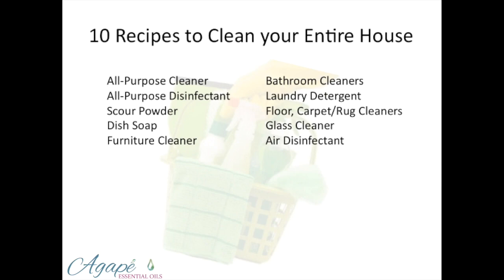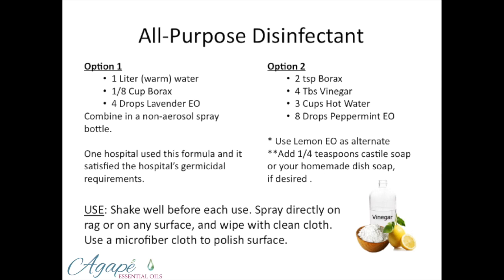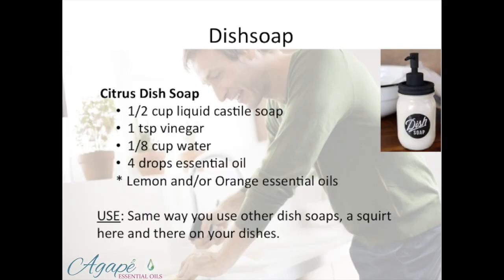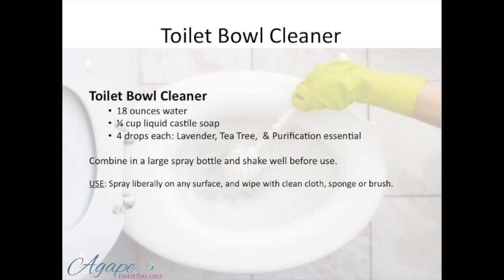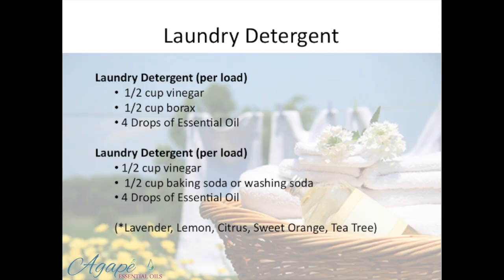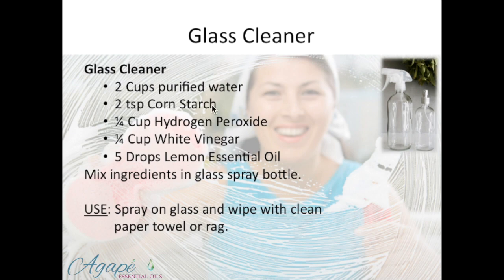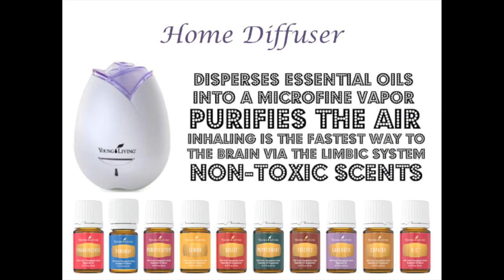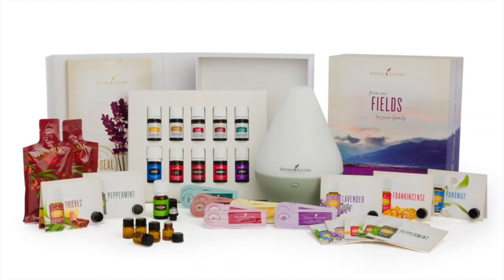10 DIY Home Cleaning RECIPES using Essential Oils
This video is about 10 Home Cleaning RECIPES using Essential Oils
In today’s video, I talk about essential oils for cleaning your home.

Compared to the average cleaning cupboard, mine is rather unique. I stopped purchasing conventional cleaning products years ago due to the hazardous chemicals they contain. Instead, I have been using homemade essential oil cleaning recipes. Not only does adding essential oils to your DIY cleaning solutions totally boost cleaning power, but it will make your home smell amazing! No artificial fragrances of toxic chemicals required to get the job done. Many people ask me which DIY cleaners are my favorite, so I finally put together these home cleaning product recipes using all natural ingredients and essential oils.

I’m always open to learning more, so please share your recipes in the comments.

→ Connect to our oily education Facebook group, Agape Essential Oils 101

Cheers to lifelong health for you, your family and pets!

Best essential oils for creating an arsenal for YOUR HEALTH CABINET, and – more importantly – your health

Dating back to ancient times and used for thousands of years, essential oils are a natural remedy for many of life’s adversities – whether physical, mental, emotional or spiritual. With many biblical references, essential oils have historically been used to combat virtually every ailment known to man. Something the ancient world knew and implemented quite well, our modern society has only begun to discover the power of God’s healing oils.

The broad spectrum of therapeutic actions of essential oils are coming back into the limelight for their healing benefits. Not only are they used as effervescent perfumes, but also as applications to temper aches and pains, as antiseptic remedies to promote health and healing, and even as agents to support emotional and spiritual harmonization.

We know essential oils are some of the most powerful forms of plant-based medicine in the world. And whether you're struggling with hypothyroidism, chronic bronchitis, a cold or flu, adrenal fatigue or a number of other health conditions, essential oils can be used as therapy to help naturally heal the body.

How is it that chemicals we would never put into our bodies are found in cleaning products we use every day in our homes?

Essential oils are an ideal choice for a cleaner, healthier home.
Learn more about essential oils for you, your family, your pets and all around your home

*This content is strictly the opinion of Dr. Lizie Pilicy, and is only for educational and informational purposes. It’s not intended to provide medical advice or to replace place advice or treatment from a personal physician. All viewers of this content are advised to consult their doctors or qualified health professionals regarding specific health questions. Neither Dr. Lizie nor the publisher of this content take responsibility for possible health consequences of any person or persons reading or following the information in this educational content. All viewers of this content, especially those taking prescription or over-the-counter medications, should consult their physicians before beginning any nutrition, supplement or lifestyle program.